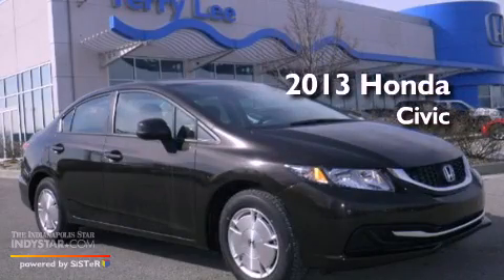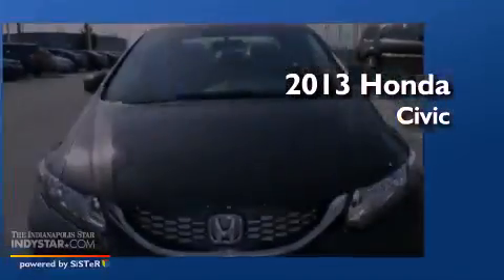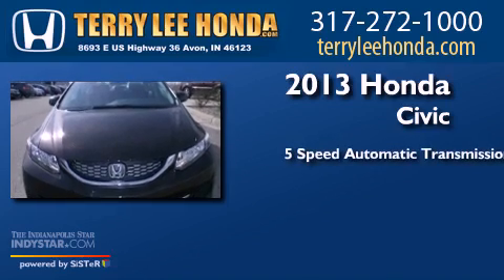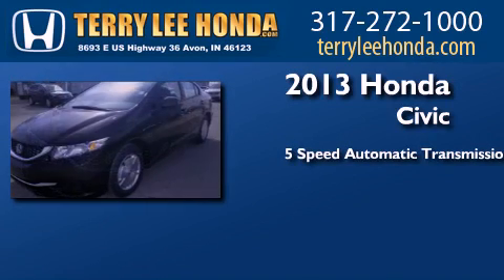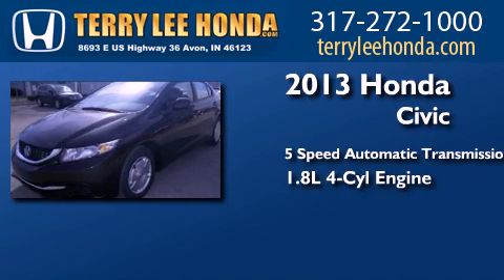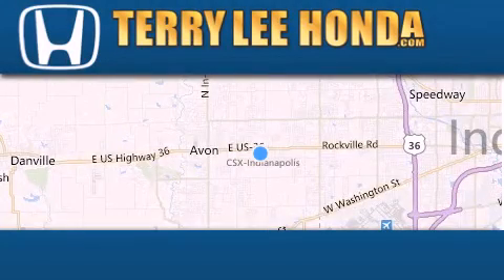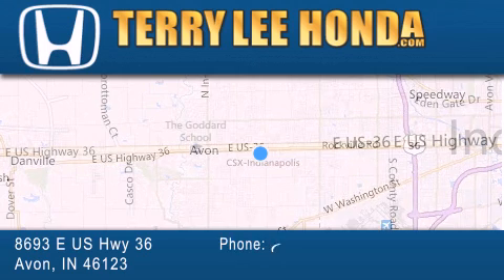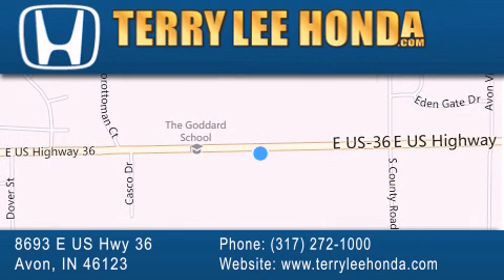2013 Honda Civic Carmel IN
Year : 2013
 Make : Honda
 Model : Civic
 Engine : 1.8L 4 cyls
 Trans . : Automatic 5-Speed
 Exterior : Kona Coffee Metallic

 Interior : Black w/Cloth Seat Trim
 Stock : 12676

 8693 E. US Highway 36